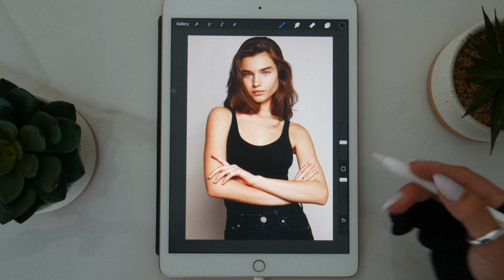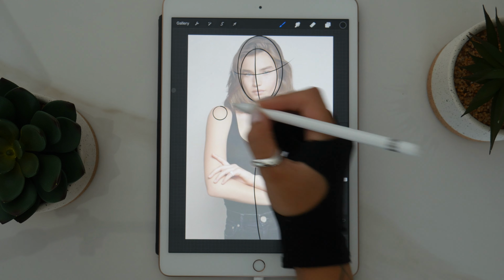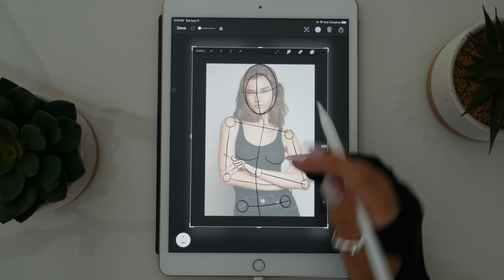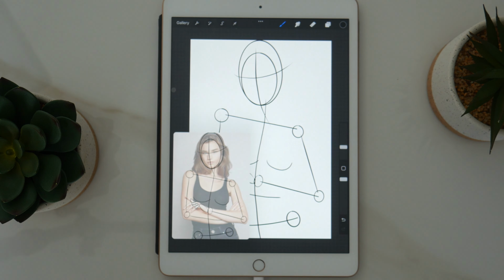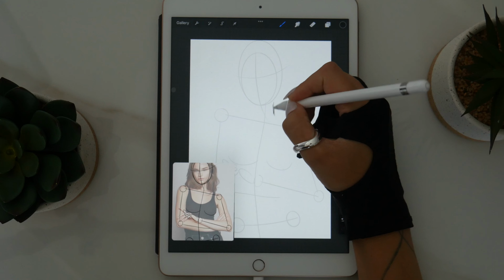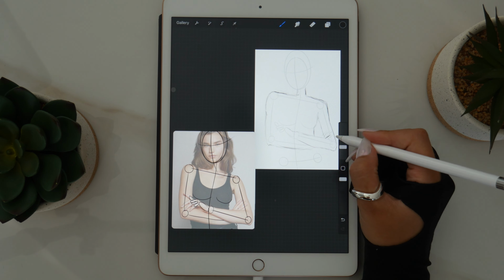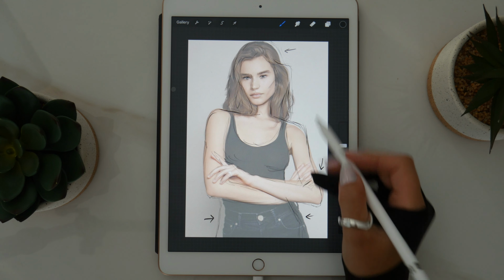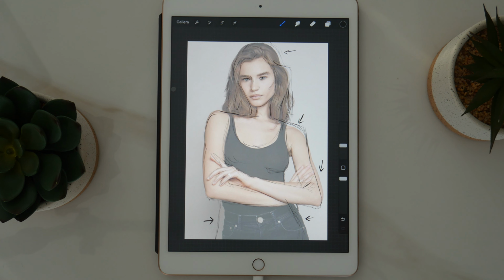The BEST Reference Hack for Drawing in Procreate! (2024)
Unlock your artistic potential with my latest video, The BEST Reference Hack for Drawing in Procreate! (2024)! In this tutorial, I'll guide you through the most effective methods to use reference images to enhance your drawing skills in Procreate. Whether you're a beginner or an experienced artist, mastering the art of referencing can elevate your work to new heights.

Discover how to:
- Import and manage reference images seamlessly in Procreate
- Utilize layers to trace and learn from your references
- Experiment with different styles while keeping your references handy
- Develop your unique artistic voice by analyzing and adapting from real-life subjects

Join me as I share tips and tricks to make your drawing sessions more productive and enjoyable. Don’t miss out on this essential knowledge that will transform your creative process!

Unlock Your Procreate Potential with My Free Mini-Course! 🎨✨
Ready to dive into Procreate but feeling overwhelmed? Our FREE mini-course is designed specifically for beginners like you, and even experienced users might pick up a few new tricks!

🔹 What You’ll Learn:
Navigating the Procreate interface
Effective use of layers and tools
Creating custom brushes
Efficiently managing your workspace

Plus, get access to exclusive resources, including a quick hacks/shortcuts cheat sheet and a guide to creating custom brushes!

Download My FREE Blending Brush Pack! Enhance your digital art with my custom blending brushes, color palette, and reference image.

Are you interested in getting access to exclusive resources, including custom brush packs and tutorials? Join my new Facebook group! It's a community of digital artists where you can share your work, ask questions, and get tips and tutorials directly from me.